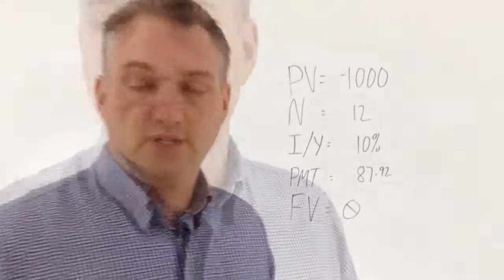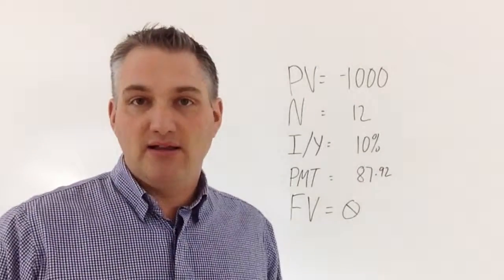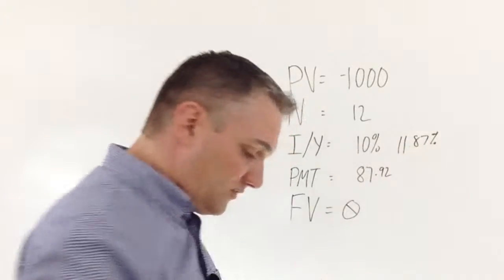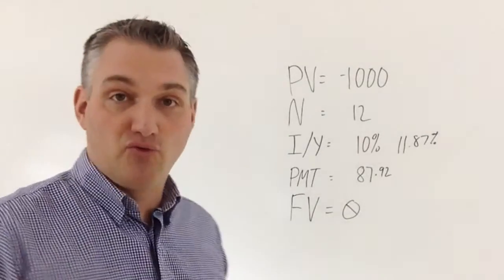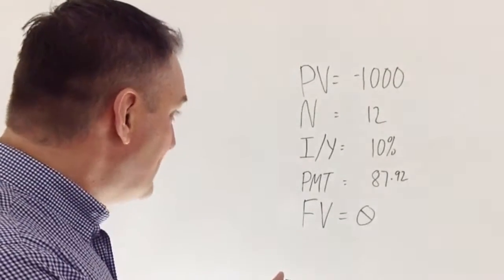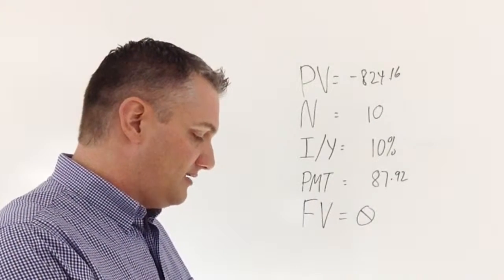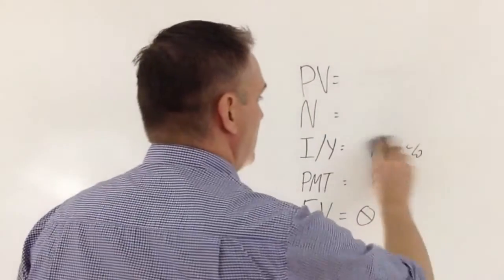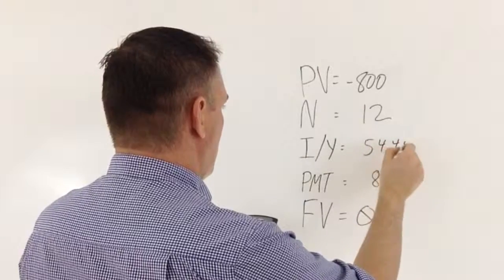How Can I Boost the Yield on a Loan Deal Without Appearing to Raise the Interest? [VIEWER QUESTION]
Michel wants to know what the different ways are to evaluate a small business and determine a price.  Here's a quick overview.

Learn how to buy an already-successful and profitable business in a risk-reduced way

Thanks for stopping by and checking out my video.
I love hearing from you so please leave a comment or question below. I might even use your question in my next video!
Stop missing my new videos.
Learn more about how to organize your small business so that it can run better and sell more easily
About ME: My name is David C. Barnett. I am a consultant and I work with entrepreneurs around the world to buy, sell, and organize their small to medium sized businesses. As a former business broker, I have seen many people do bad deals and lose their life savings as a result. So, I made it my mission to start this channel to help educate people on ways to invest smarter and to ask questions, so they don’t get trapped into doing bad deals.
I am also an author and written books such as Invest Local: A guide to superior investments returns in your own community. My most recent book is Smarter than a Startup: The Risk-Reduced way to get the business of your dreams up and running. Other titles include, How To Sell My Own Business and Franchise Warnings: What you really need to know before you buy.